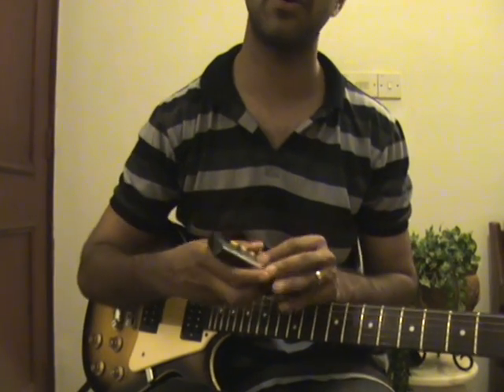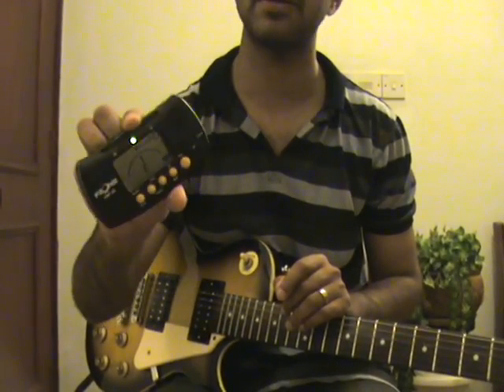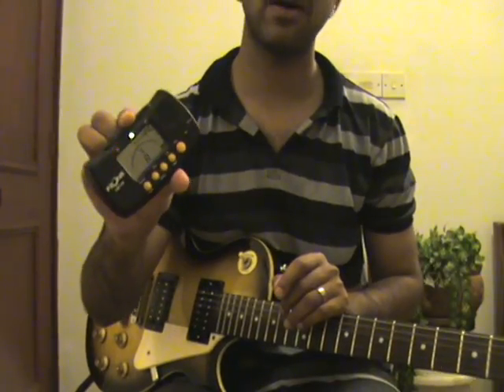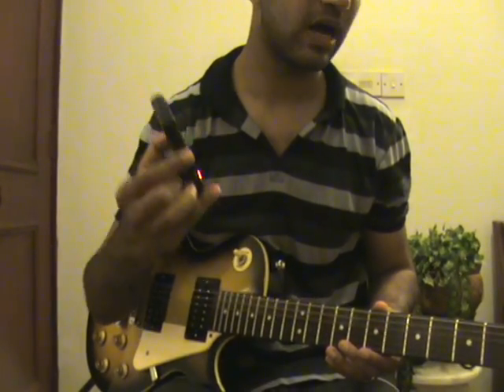Free guitar lesson tuning using a electric tuner - Rayner Soeiro